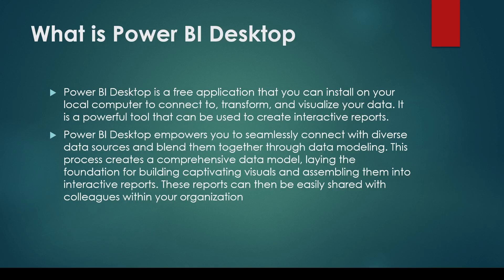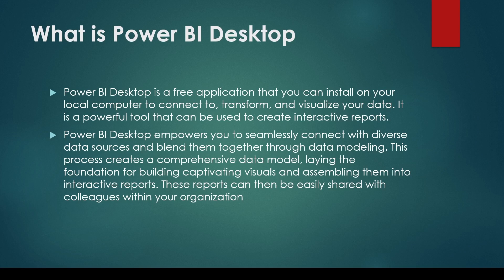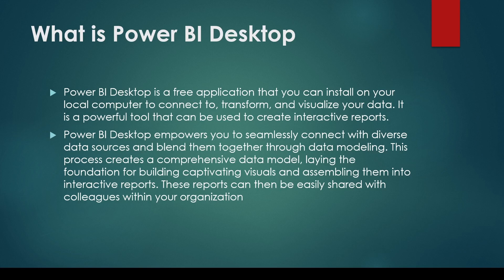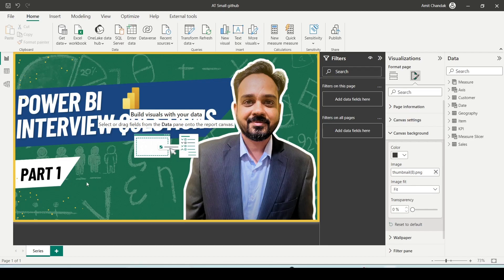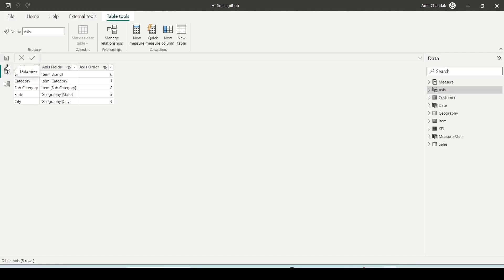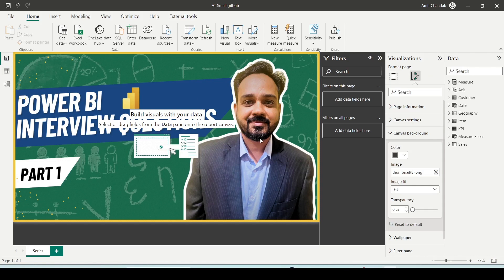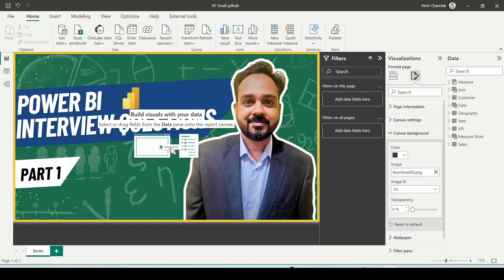Power BI Interview Questions- What is Power BI Desktop| Tell Something about Power BI Desktop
In Power BI Interview You may be asked a very simple Question- What is Power BI Desktop, tell something about Power BI Desktop. In Power BI Questions tutorial for freshers and experienced candidates. Get ready to crack Power BI Job Interview.

Question 3- What is Power BI Desktop

Power BI Desktop is a free application that you can install on your local computer to connect to, transform, and visualize your data. It is a powerful tool that can be used to create interactive reports.

Power BI Desktop empowers you to seamlessly connect with diverse data sources and blend them together through data modeling. This process creates a comprehensive data model, laying the foundation for building captivating visuals and assembling them into interactive reports. These reports can then be easily shared with colleagues within your organization.

Once you’ve perfected your reports, the next step involves utilizing the Power BI service to disseminate your findings with others, ensuring seamless collaboration and knowledge sharing across the organization.

Data connectivity: Power BI Desktop can connect to a wide variety of data sources, including Excel, SQL Server, Azure SQL Database, and Salesforce.
Data modeling: Power BI Desktop allows you to create data models that can be used to combine data from multiple sources.
Data visualization: Power BI Desktop includes a variety of visualization tools that can be used to create interactive reports and dashboards.
Report authoring: Power BI Desktop allows you to create reports that can be shared with other users using the power bi service.

00:00 Question 1- What is Power BI Desktop?
00:20 About  Power BI Desktop
01:00 More on  Power BI Desktop

In today's data-driven world, the demand for effective data analysis and visualization tools has skyrocketed, and Power BI has emerged as a leading solution in the realm of business intelligence. As organizations seek to make data-informed decisions, Power BI's versatility and user-friendly interface have made it a top choice for professionals across various industries.
For individuals preparing for a Power BI interview, demonstrating a strong grasp of the tool's functionalities and data manipulation capabilities is essential to stand out from the competition. In this comprehensive blog post, we will delve into the most commonly asked Power BI interview questions and provide insightful answers to help you excel in your interview.
As Power BI interviewers, we value both functional knowledge and strong technical expertise. We aim to ensure that candidates not only understand the concepts but have practical experience working with Power BI. To assess your hands-on experience, we may tweak questions to check the application of concepts.
For instance, we might present a scenario to gauge your practical skills instead of asking a basic question about interactions. For example, we could ask:
"In a Power BI report, you have a page that contains two slicers say- Slicer 1 and Slicer 2. Additionally, there are two Line visuals assuming Line Visual 1 and Line Visual 2 are on the same page. How would you make sure  that Slicer 1 only filter Line Visual 1, and Slicer 2 only filter Line Visual 2?"
By presenting such real-world scenarios, we aim to assess your ability to apply Power BI concepts in practical situations. Your response to this question will demonstrate your technical understanding of setting up interactions and will reveal your familiarity with the Power BI interface and functionalities.
Throughout the interview, we may present similar scenarios and technical challenges to further evaluate your expertise. This approach enables us to determine your level of proficiency in Power BI. It ensures that we select candidates who not only possess theoretical knowledge but can also effectively translate that knowledge into real-life projects and reporting tasks.